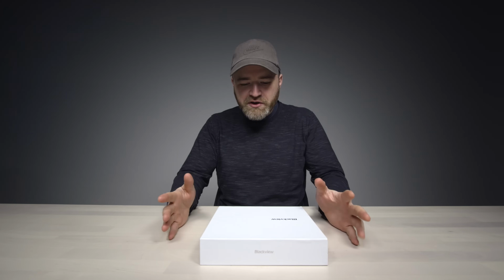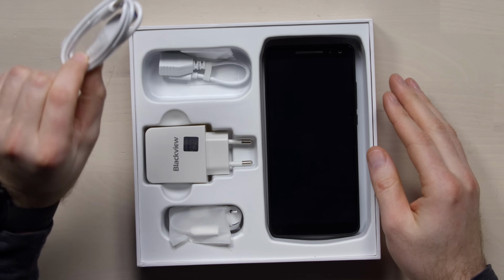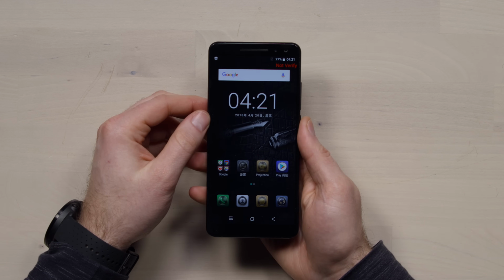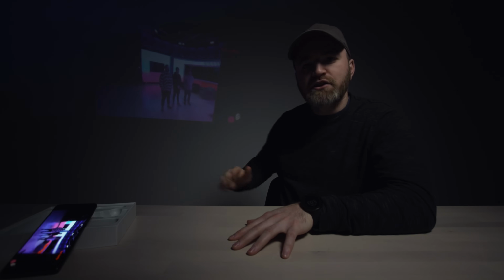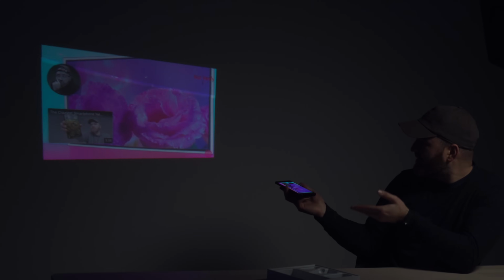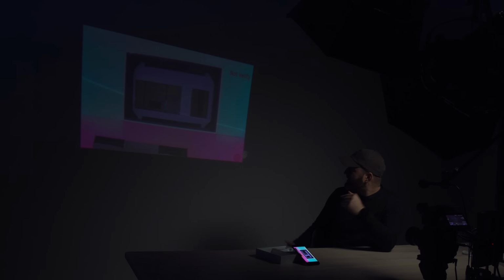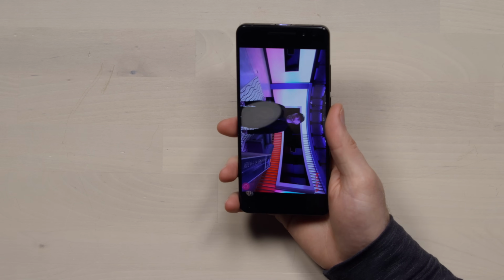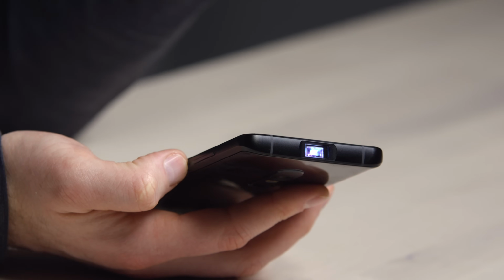You’ve Never Seen A Smartphone Like This...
Blackview Max 1 Smartphone

The Blackview Max 1 Projector smartphone is an outlandish smartphone. It packs a tiny video projector into a smartphone form factor running Android. Of course, it’s also got a large battery to juice things up.